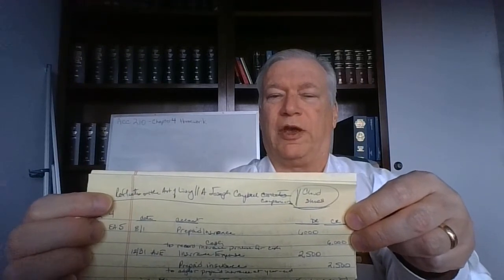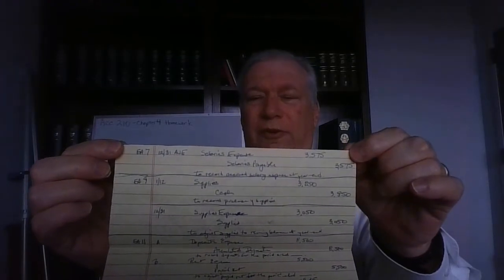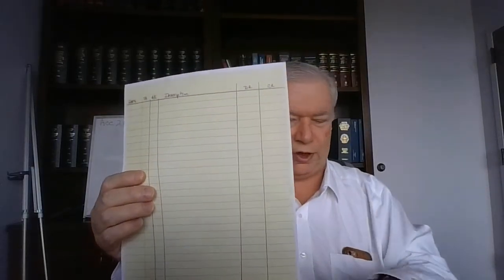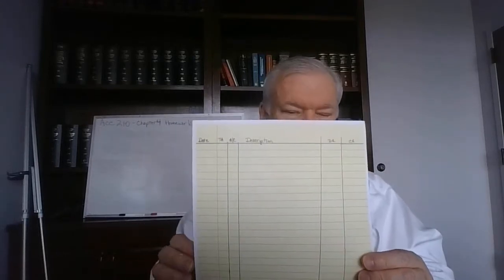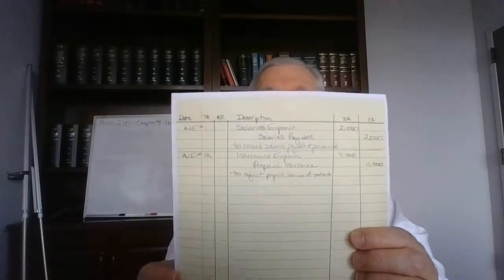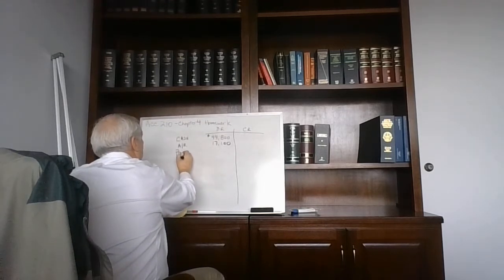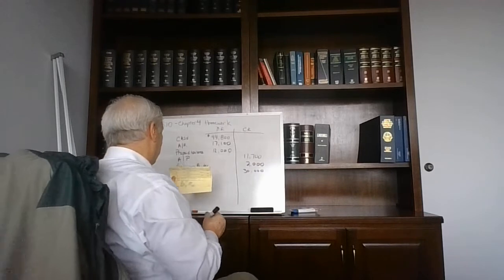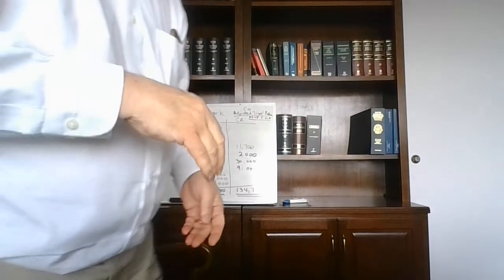Financial Accounting Homework Chapter 4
This is a review of the Chapter 4, Unit 4 homework in Principles of Accounting, Newberry College ACC 210 O, Spring 2022.